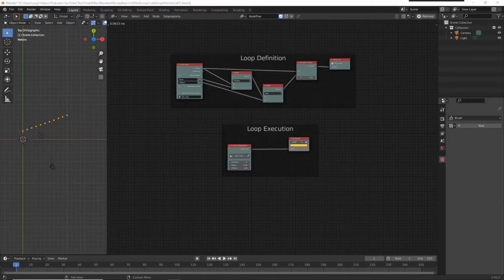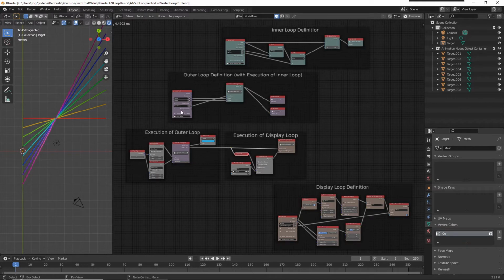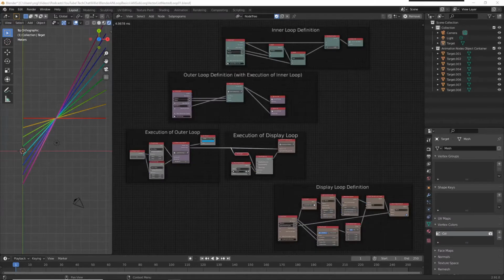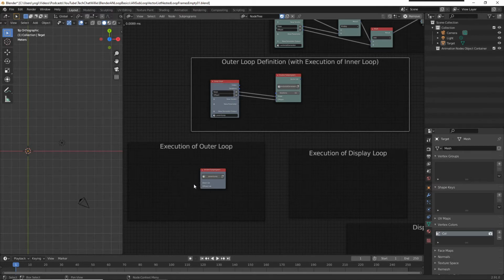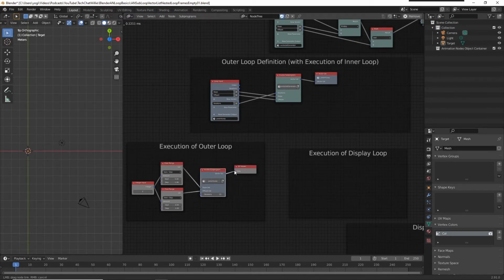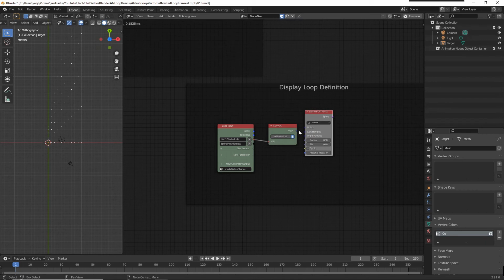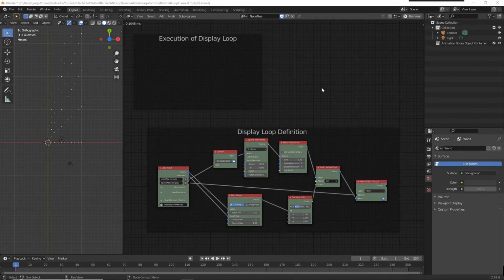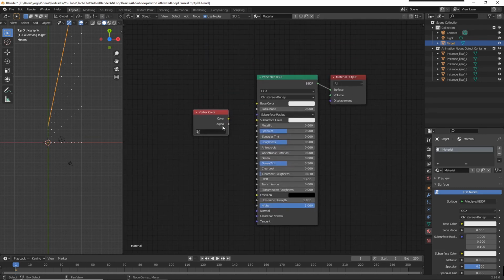Blender - Animation Nodes: Nested Loops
Video shows how to use the Loops Basics Video node tree in a nested Loop.

Chapters:
00:00 Intro
00:12 Overview
00:43 Result Preview
02:08 Advice on Auto Execution Options
03:33 Extend Node Tree Outer Loop Definition + Execution
06:45 Extend Node Tree Display Loop Definition
09:20 Extend Node Tree Display Loop Execution
10:30 Material Shader Node Modification
11:05 Preview on Further Extensions
11:22 Outro